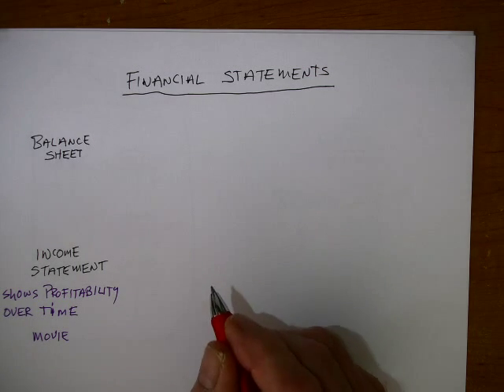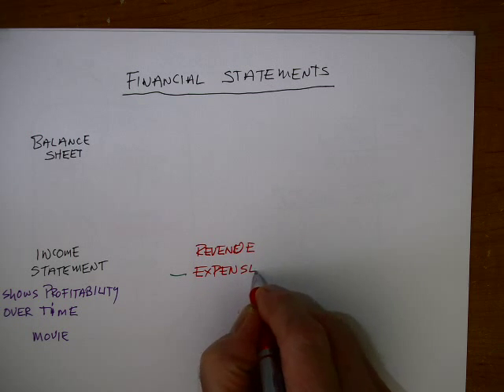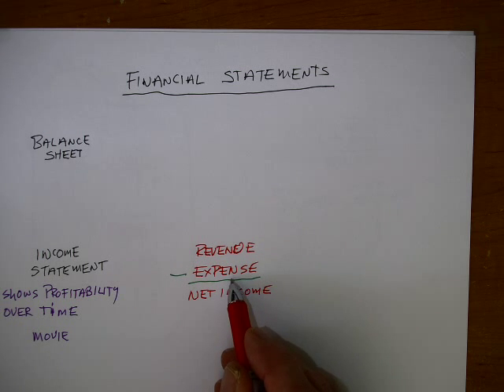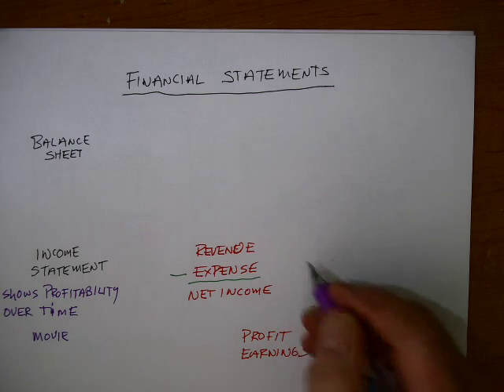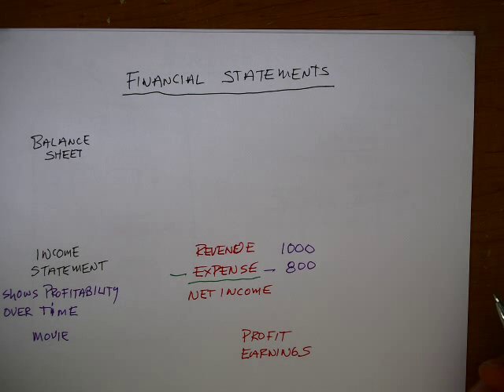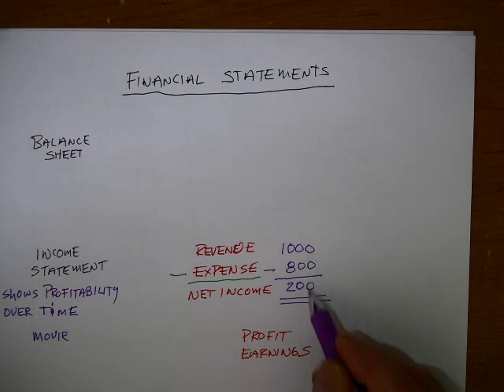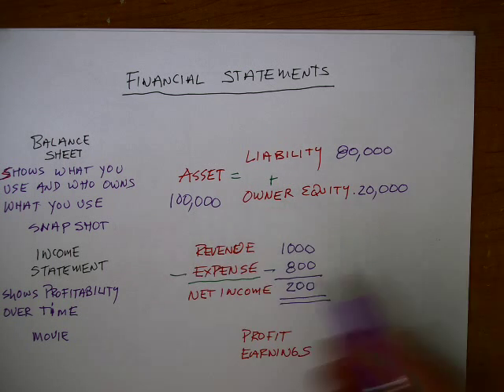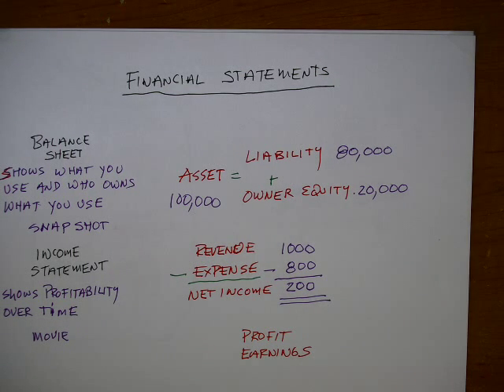The Accounting Cycle: Financial Statements Tutorial (Financial Accounting I)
In this tutorial, you learn how to prepare two important financial statements, the income statement and balance sheet.  Each of these shows a different aspect of the business, the income statement -- profitability over time; the balance sheet -- what you use (assets) and how the ownership of these assets is divided between the creditors (liabilities) and the owner (owner's equity).  See pgs. 23 -- 25 in the Dude book.